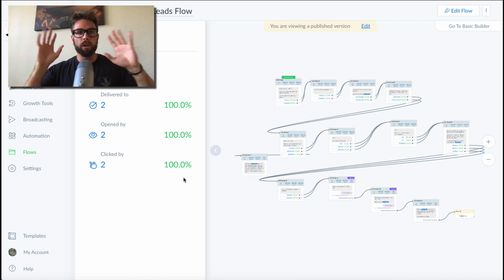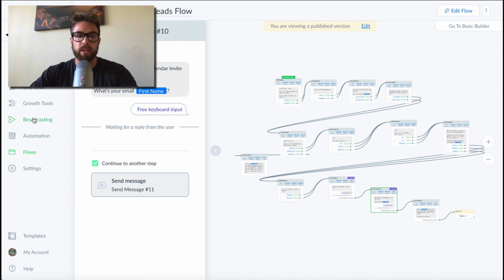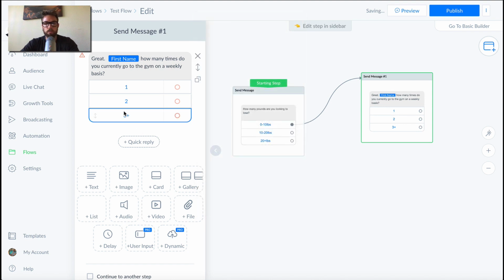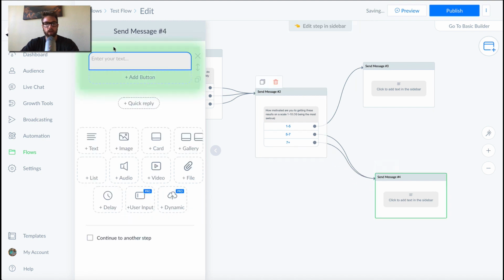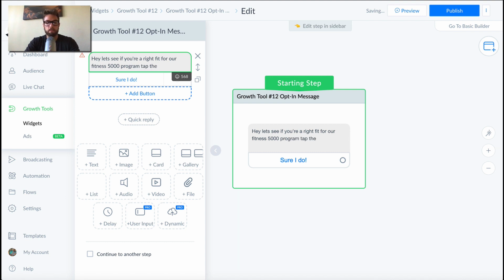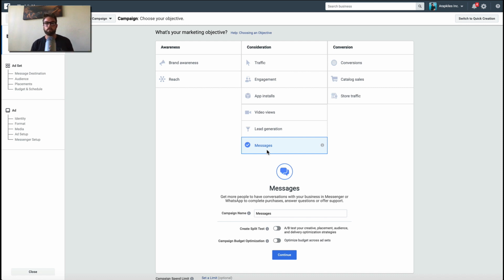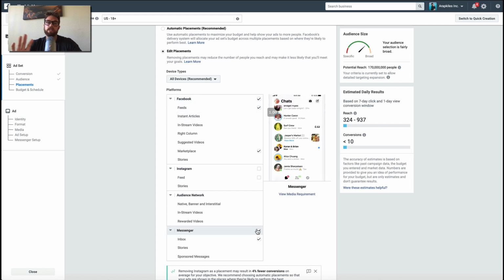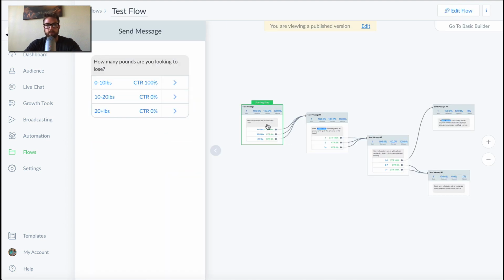How To Set Up A JSON Facebook Messenger Ad (ManyChat Tutorial)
facebook messenger ad,
messenger ad,
facebook messenger,
How To Set Up A JSON Facebook Messenger Ad,
manychat,
manychat tutorial,
facebook ads,
json Facebook,
facebook json ad,
json ad,
messenger,